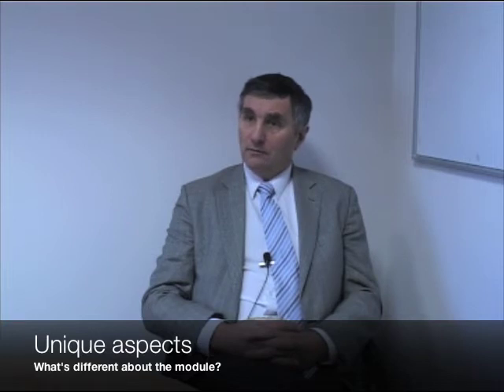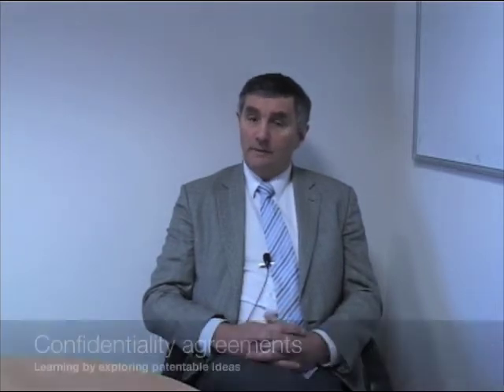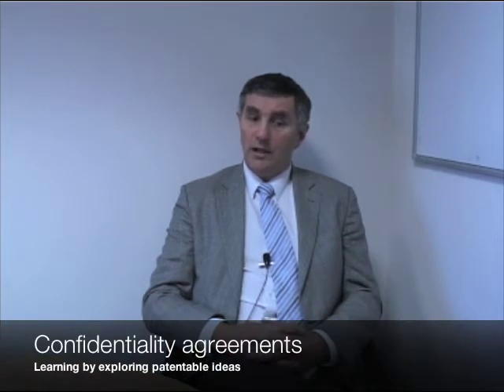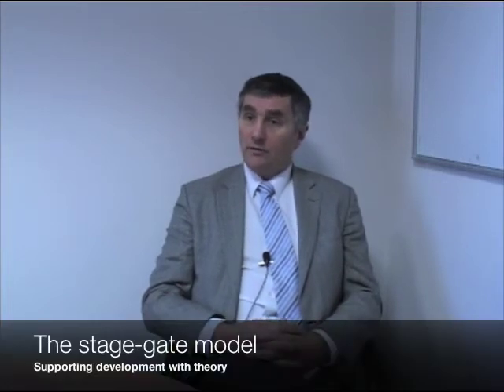Enterprise - a module for Engineering students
Tony Ward talks about Enterprise - a new curriculum module for Engineering students. The module uses the stage-gate model to lead students through the process of developing an idea commercially, from concept to business plan.